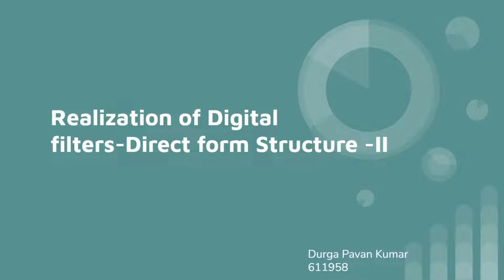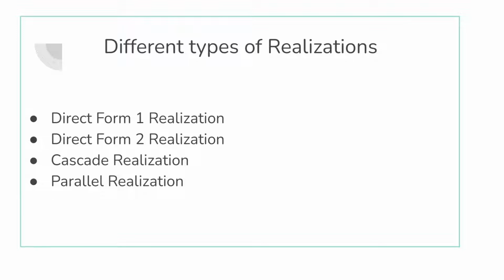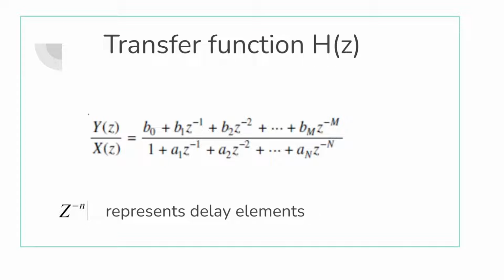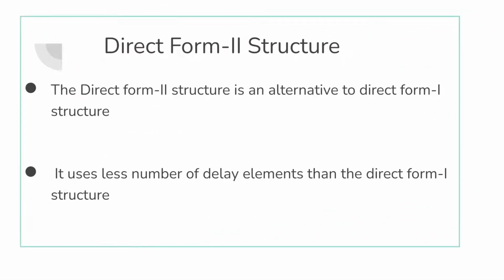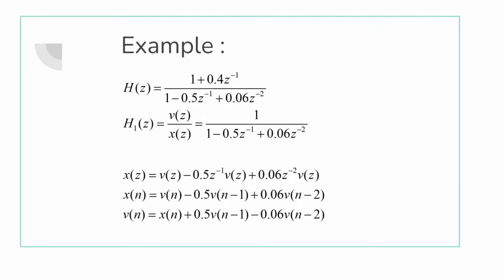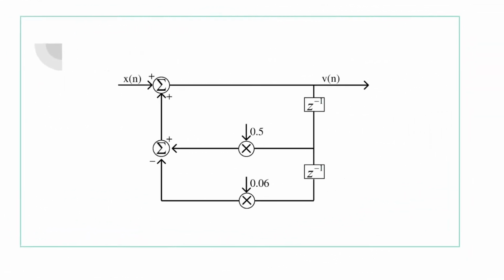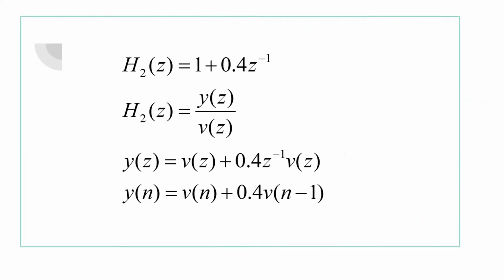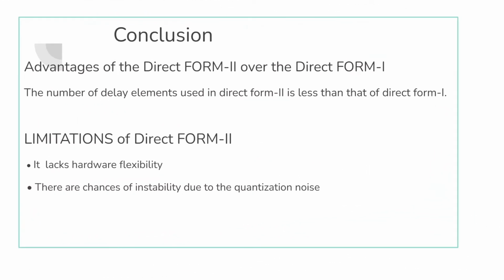FIR and IIR Form 2 Structure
Durga Pavan Kumar
611958